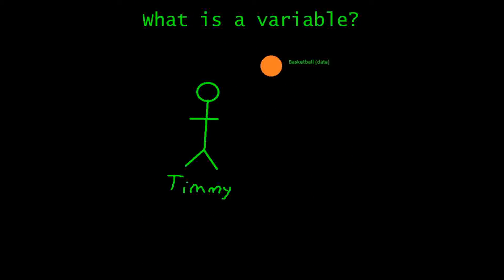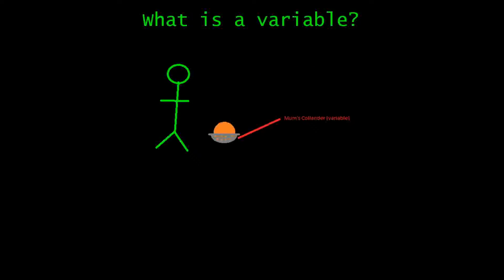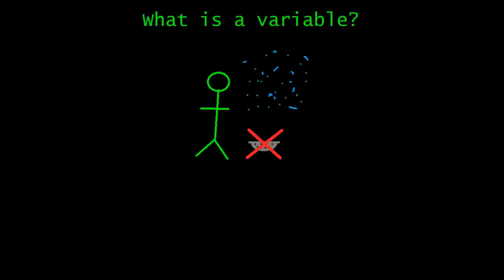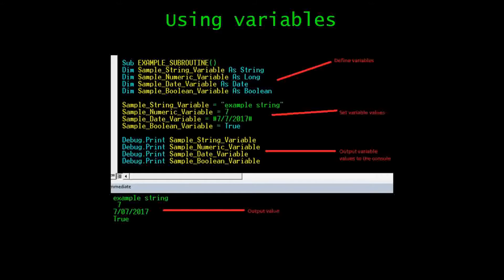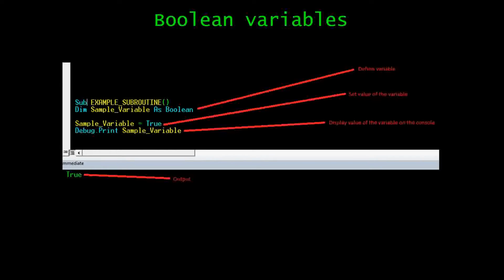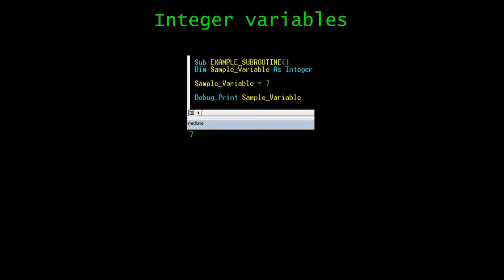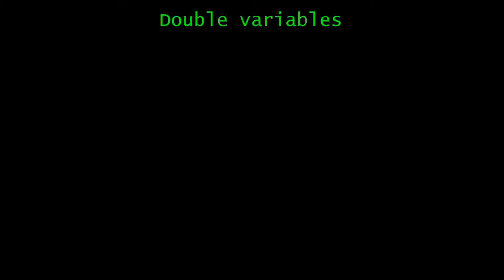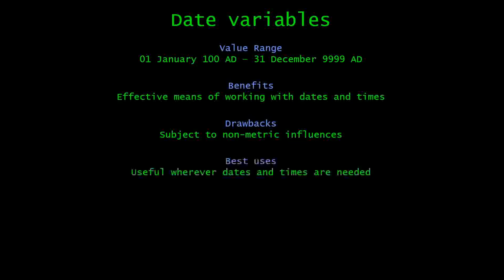Introduction to Programming in VBA - Variables - 1.3